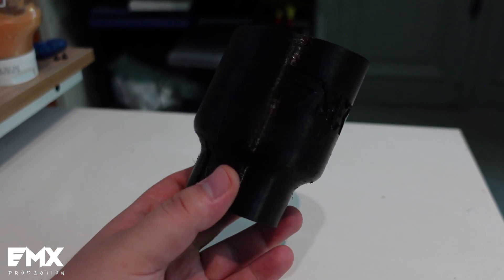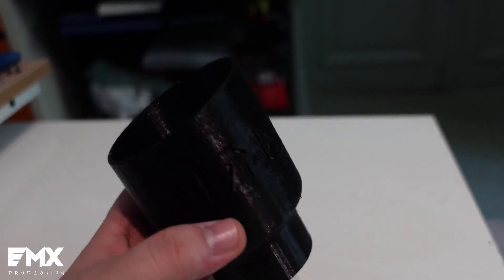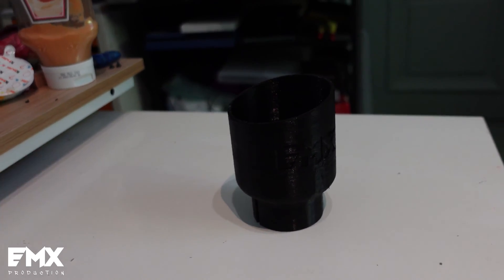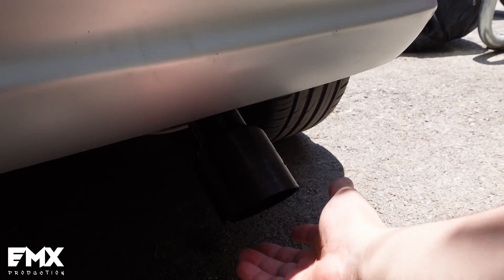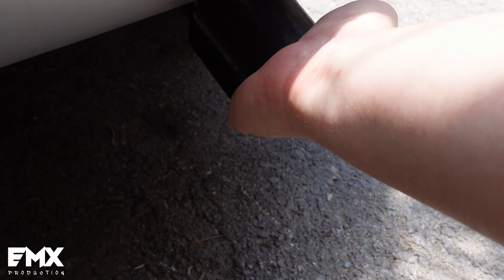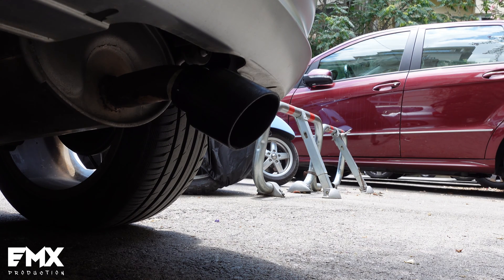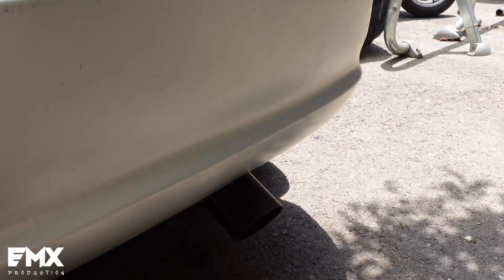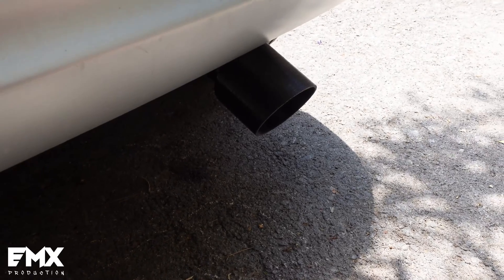Can you 3D Print and Exhaust Tip With PLA ?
Yes you can spoiler alert .I try to let in in idle for 20 30 minutes and then i rev it up to 4 5 k rpm .It dosent get hot or melt , now i dont know in the long term if it will last and i dont need to try it and you should not try it too .It may catch on fire after a long drive so dont risk it . Its printed in pla with 2mm walls and 2mm top battom layers .Even in the heat of greece and the heat of the exhaust i dint get hot to a point that it will melt it  .Plus its only a 1500cc car not a 1000hp monster with 2 step .If you want to print it make it as a coaster .